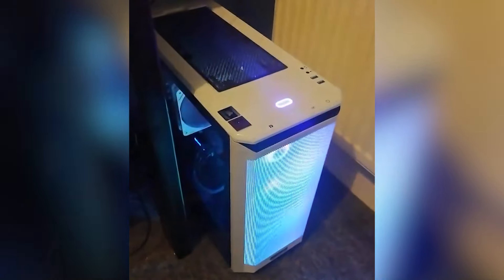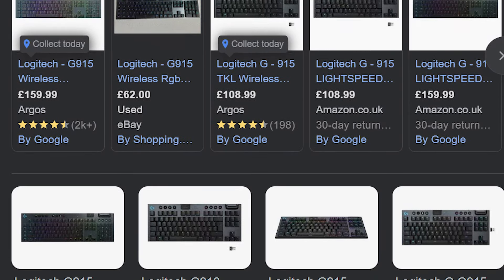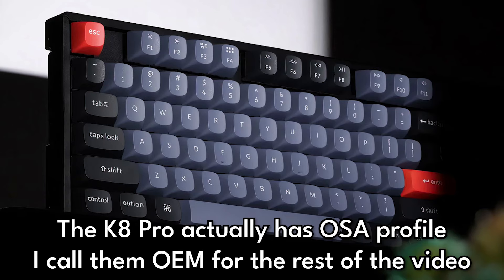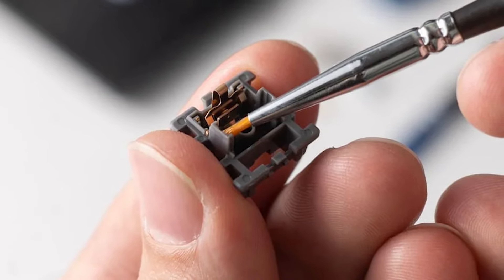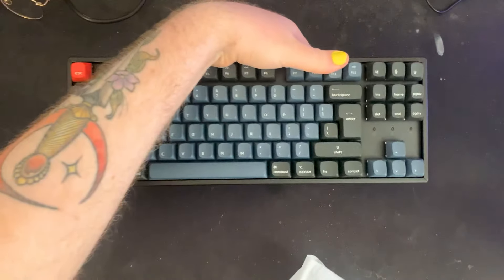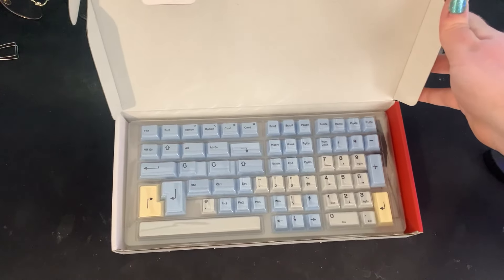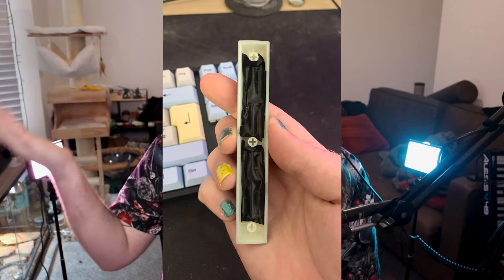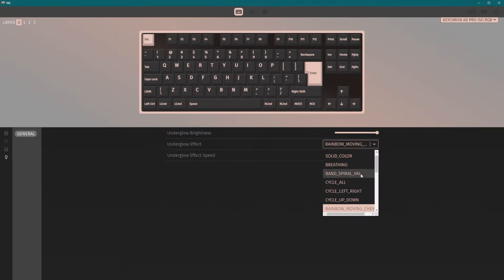I Sold My PC To Buy My First Custom Keyboard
I sold my old PC to buy a Keychron K8 Pro and today I'm gonna talk about that keyboard. And you know what? It was worth it, this keyboard is great.

Don't forget to check out my twitch channel so you don't miss a stream!
And @BluetheNerdLive to catch the vods if you miss it!

00:00 - Intro
00:57 - Why I replaced Logitech
02:26 - Keychron K8 Pro quick specs
03:24 - What do those mean?
06:49 - Unboxing
08:50 - Keycaps and Profiles
10:42 - I didn't tape mod
11:34 - Comparing the K8 Pro to the G915
11:45 - 2.4ghz
12:40 - Tethered
12:57 - Gaming Performance
13:40 - Productivity
13:52 - VIA
15:50 - Sound tests
16:26 - Outro